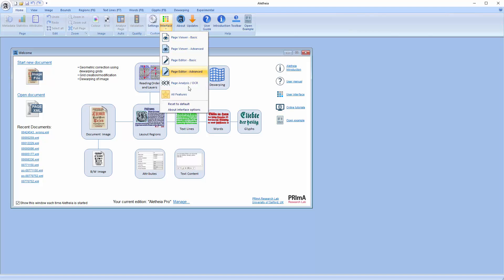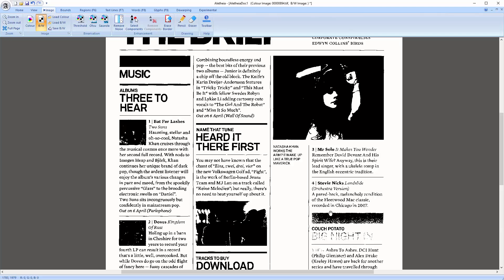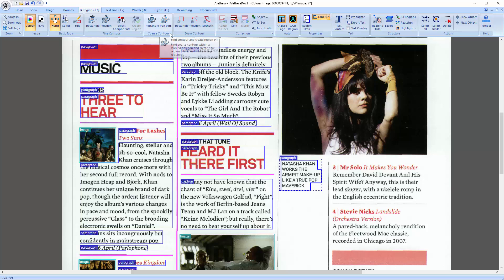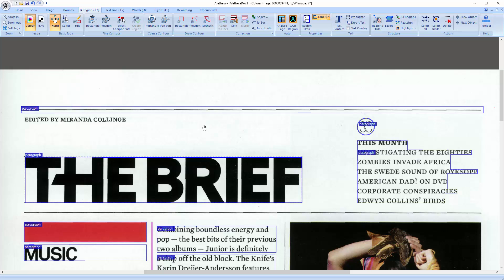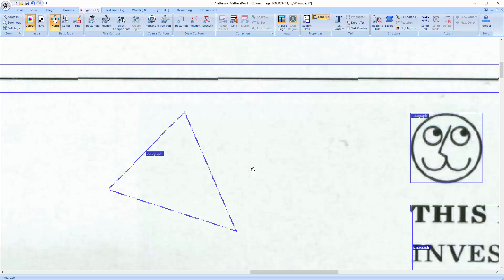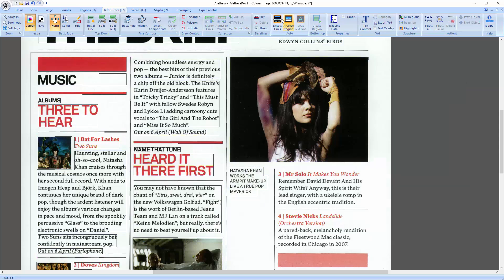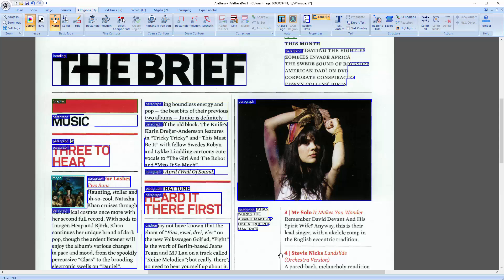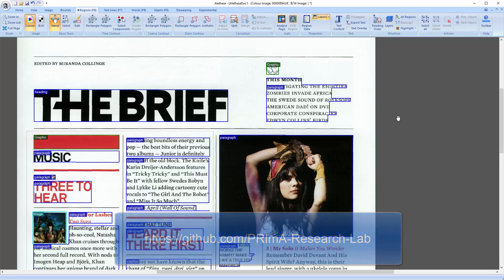Aletheia 3 Tutorial - Page segmentation and regions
Here we explain all features of Aletheia that have to do with page segmentation and layout regions.